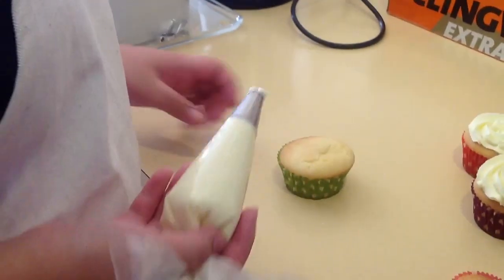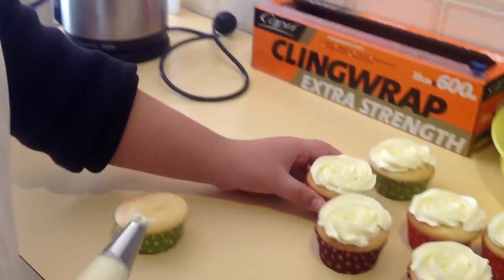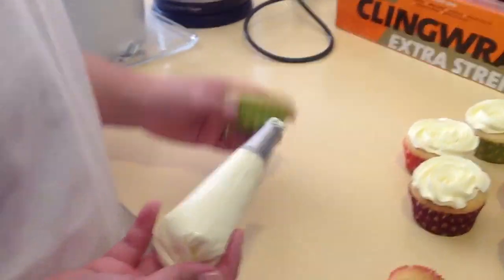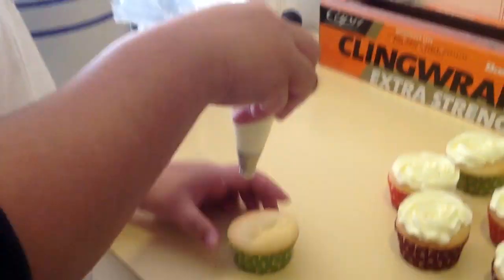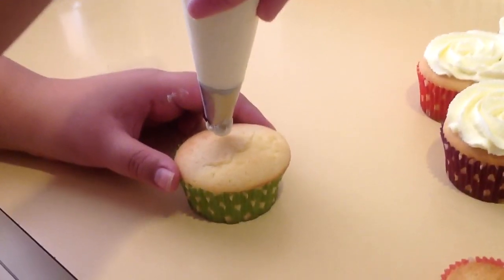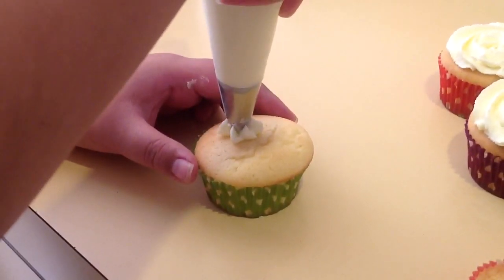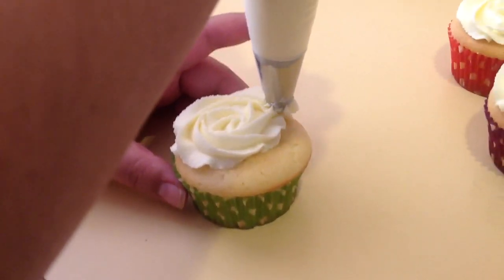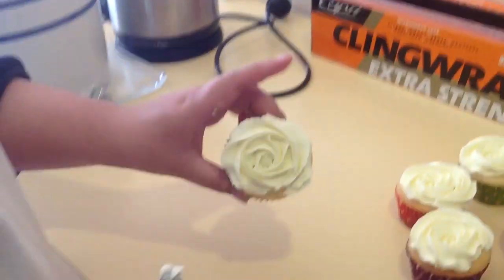How to pipe a rose on a cupcake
How to pipe roses onto cupcakes, using the Wilton tip 2D and buttercream icing.